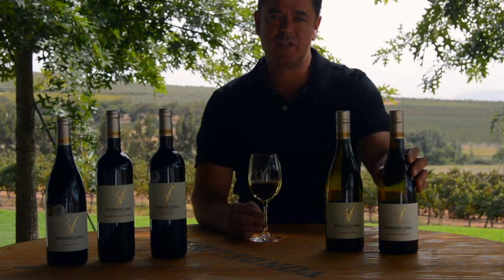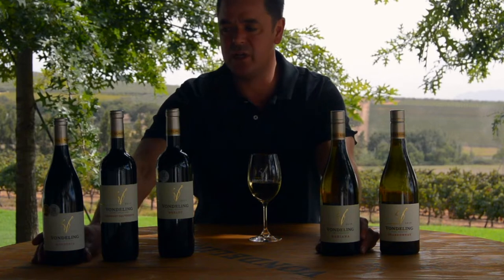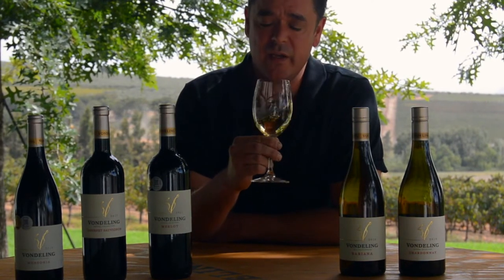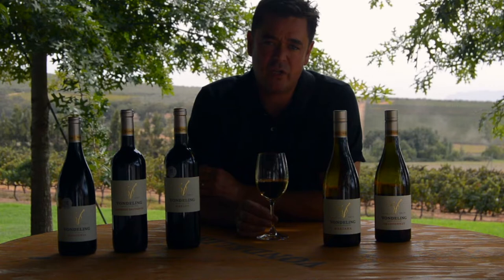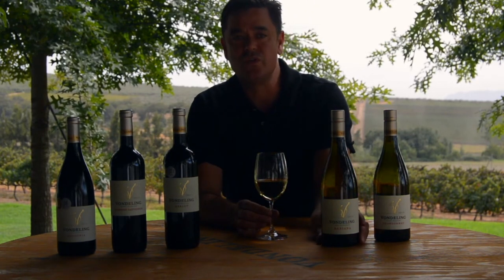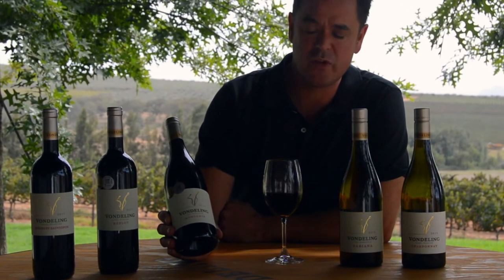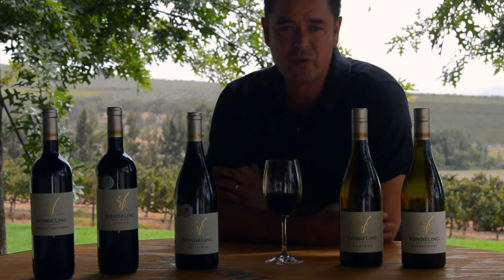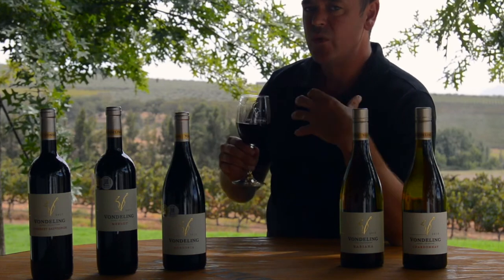WINE TASTING nr 2 WITH MATTHEW COPELAND, SENIOR WINEMAKER AT VONDELING WINES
Another Wine Tasting with Matthew to explore a bit more!